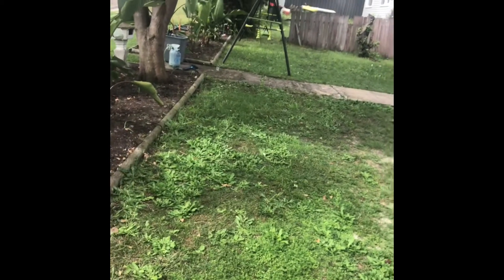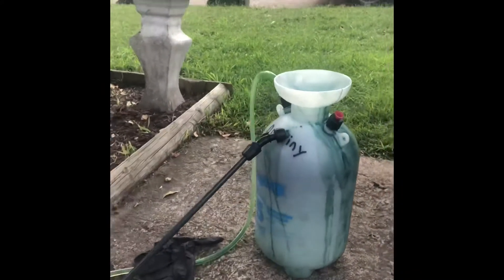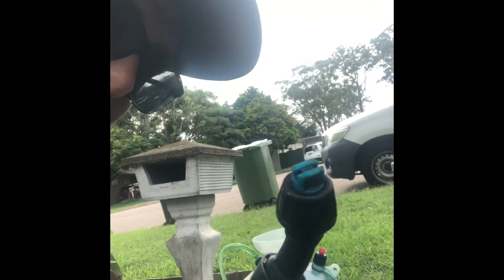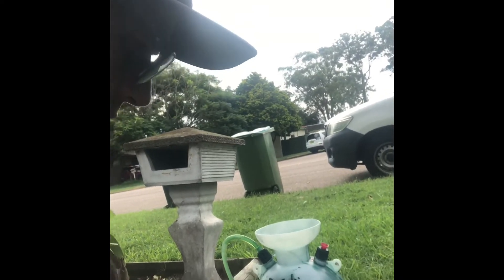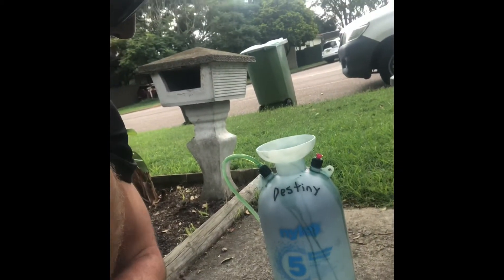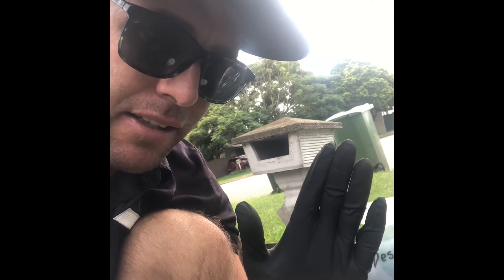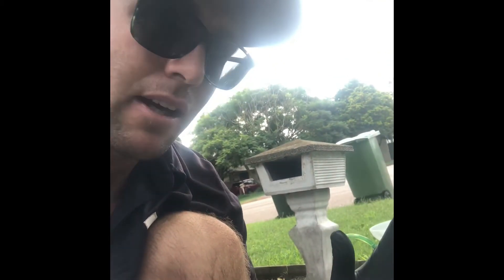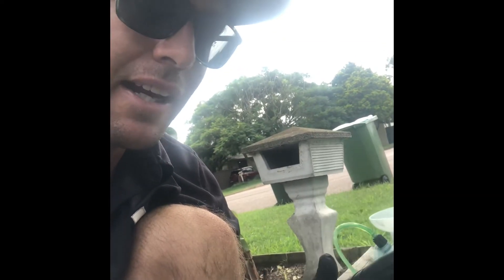Vanderlands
Vanderlands bow and arrow weed spray